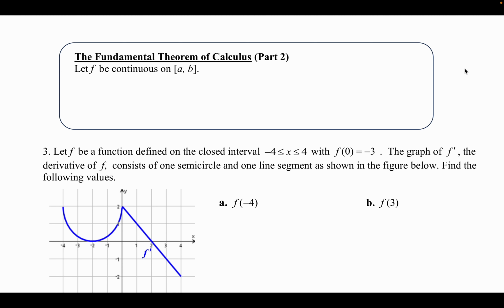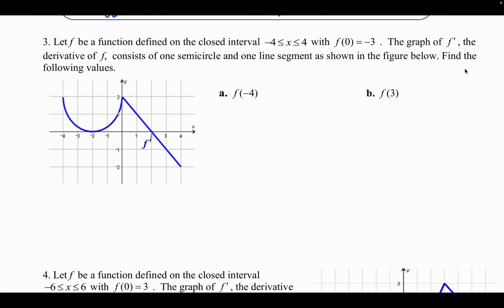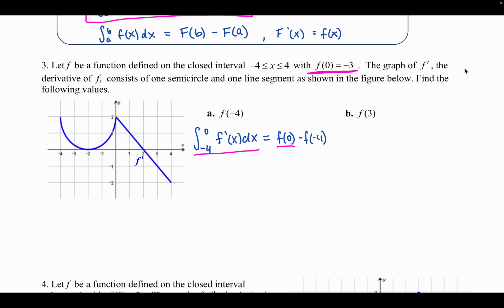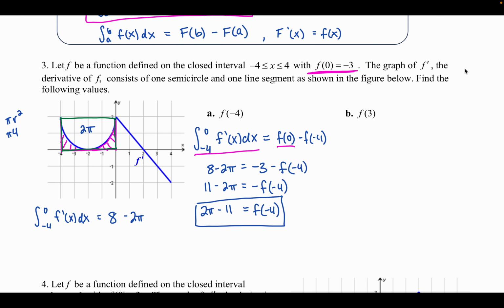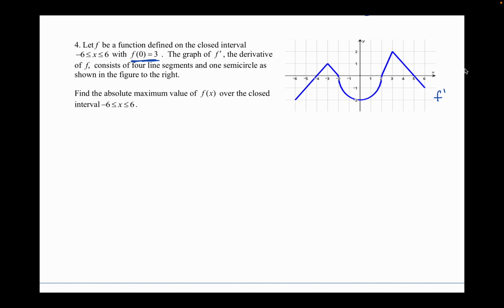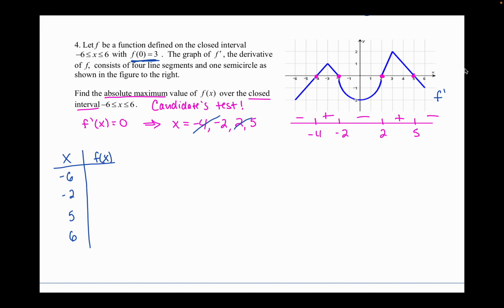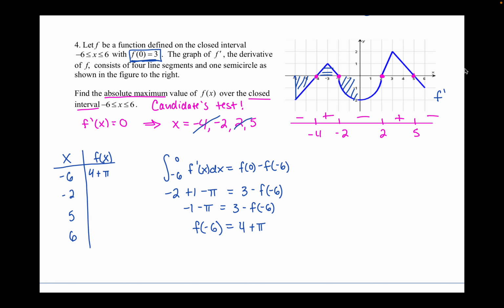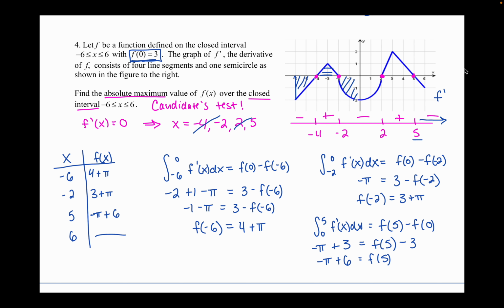FTC Pt 2